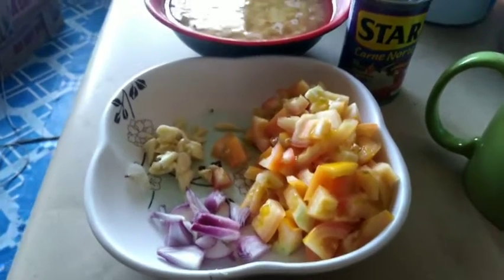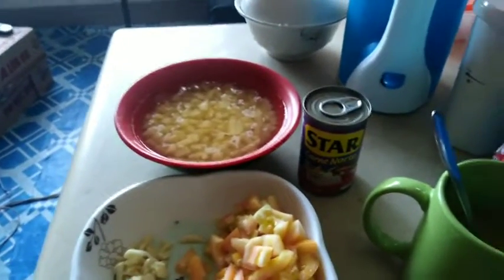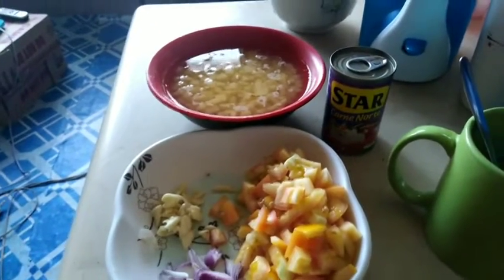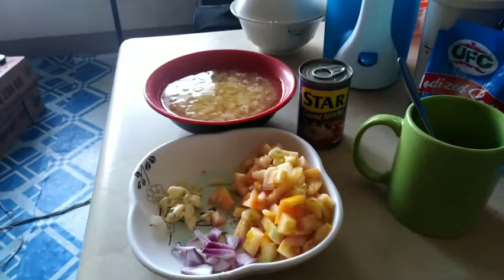Corned Beef with Potatoes (Cook at Home)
Be creative enough during quarantine using my Rice Cooker